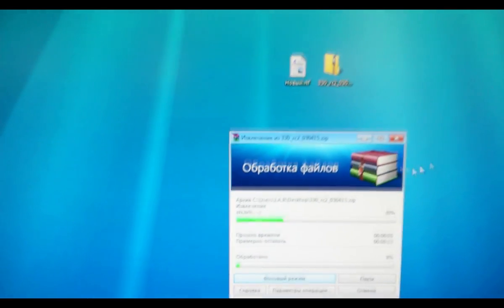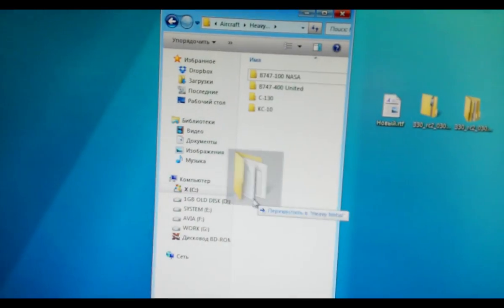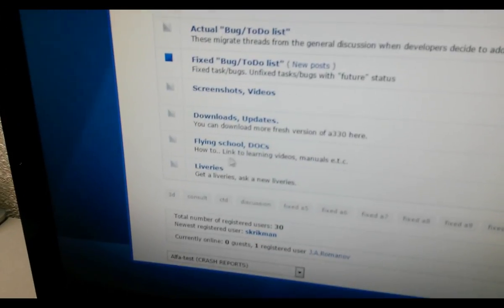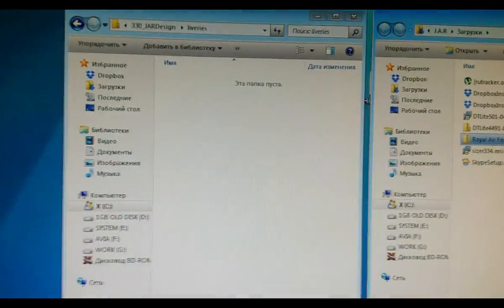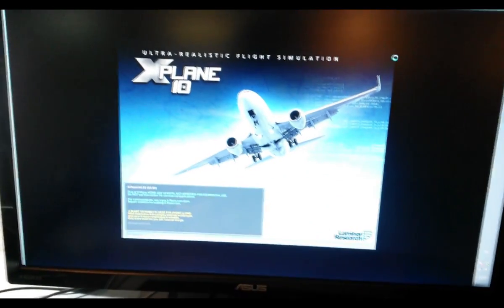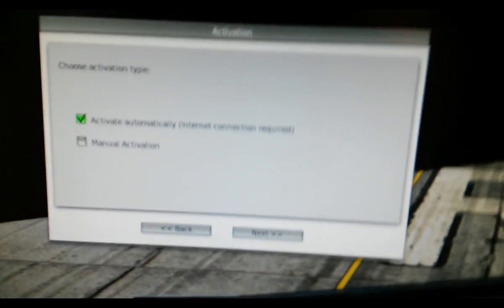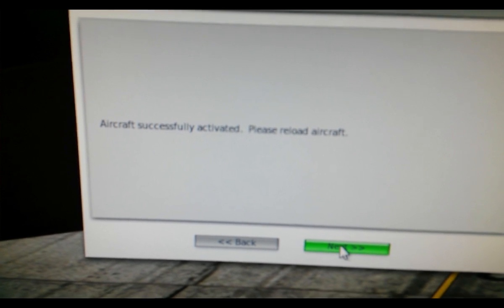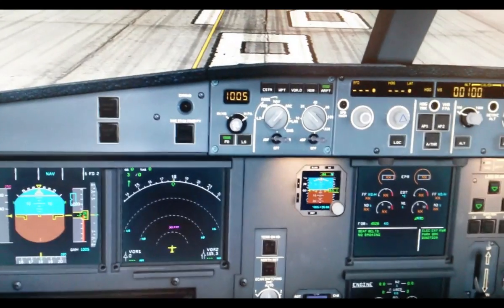How to install and activate a330 JARDesign